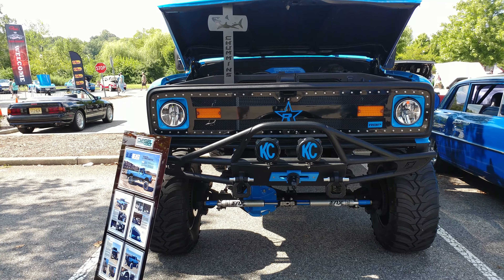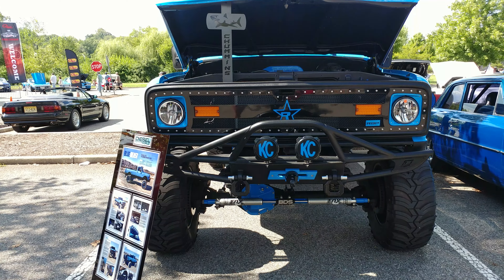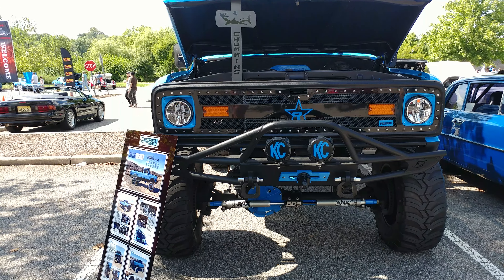1970 GRABBER BLUE CHEVROLET C10 DIESEL PICKUP TRUCK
1970 GRABBER BLUE CHEVROLET C10 DIESEL PICKUP TRUCK